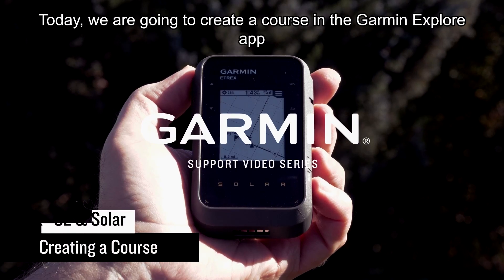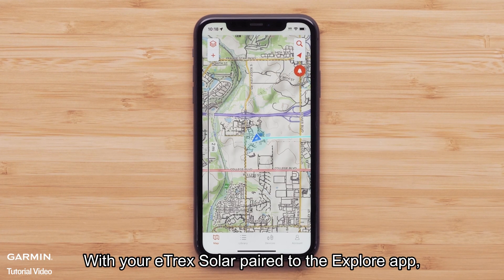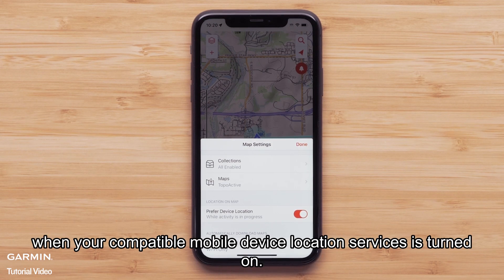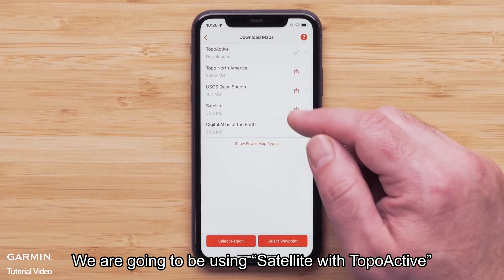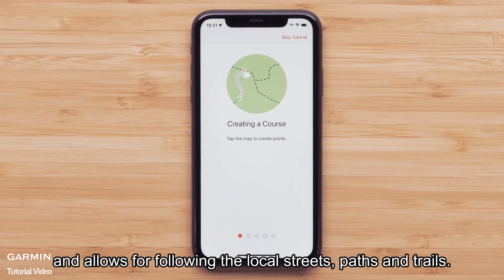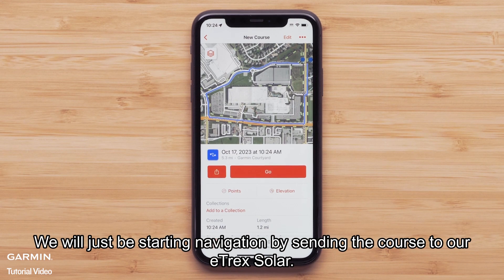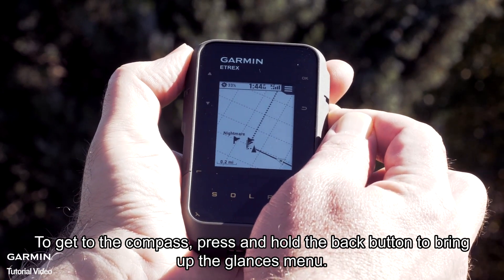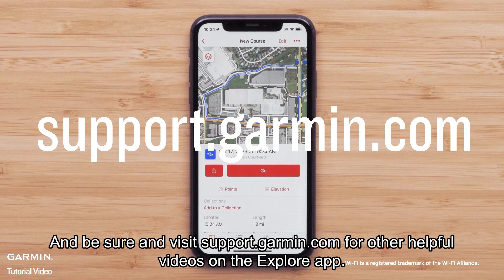Tutorial - eTrex SE/Solar: Course Creation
Learn how to create a course for your eTrex SE or eTrex Solar GPS handheld navigator using the Garmin Explore App on your compatible smartphone or tablet.

0:00 Intro
0:11 Preparation
0:24 Download maps
1:15 Create course
2:00 Using the compass
2:23 Outro

*eTrex SE is only available for sale in select countries and regions; please refer to the official Garmin website for more details.